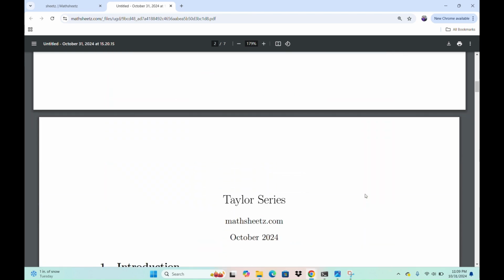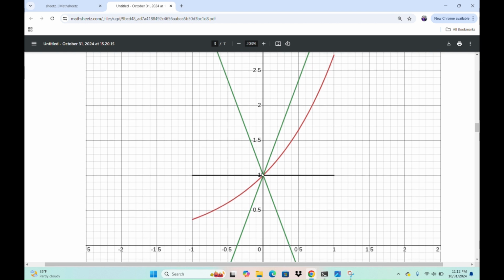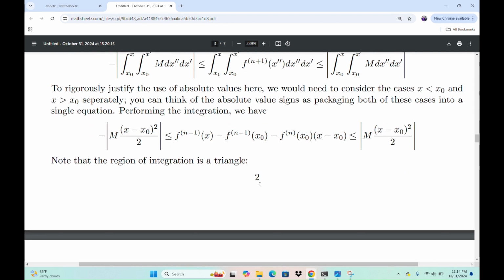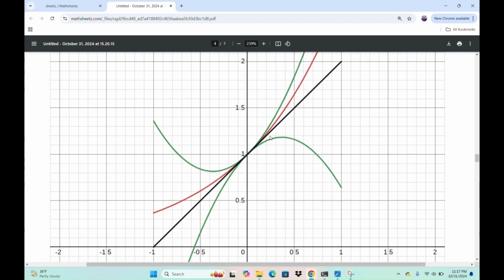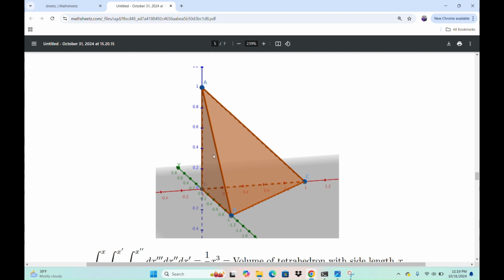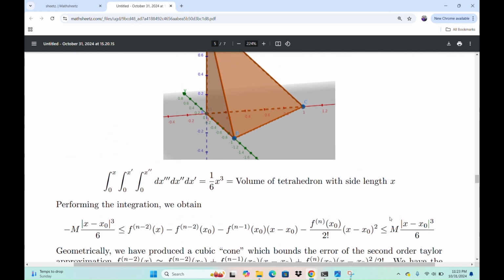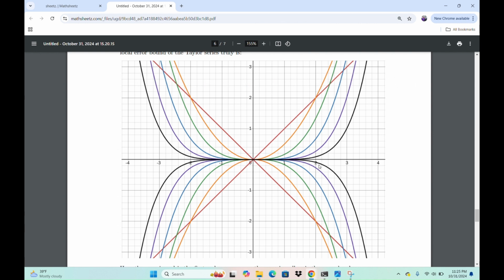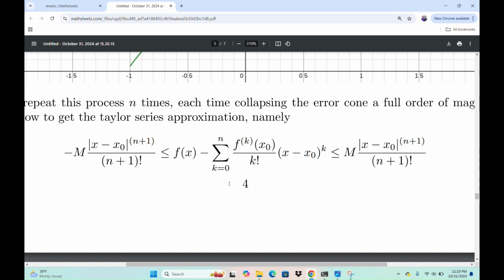The Intuition Behind The Taylor Series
This video presents my perspective on the Taylor Series.
NOTE: Whenever I use the word 'cumulative area function', I mean that I am beginning with the initial (known) value and then integrating to x. Mathematically I want f(x_0) + \int_{x_0}^x  df/dx (x')dx'.